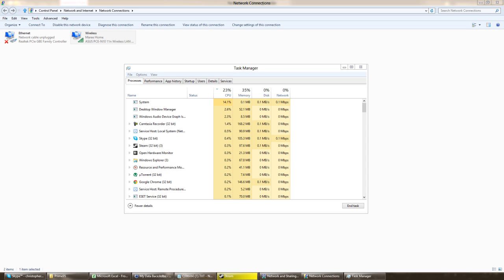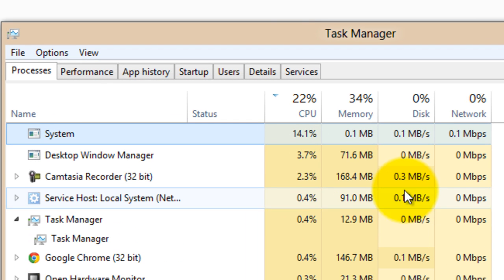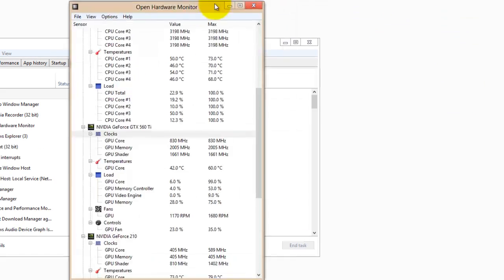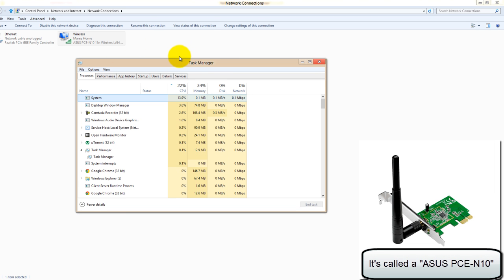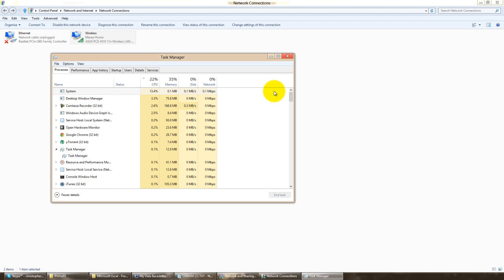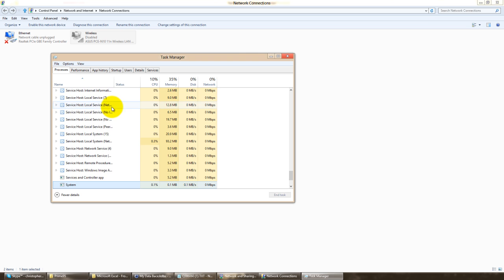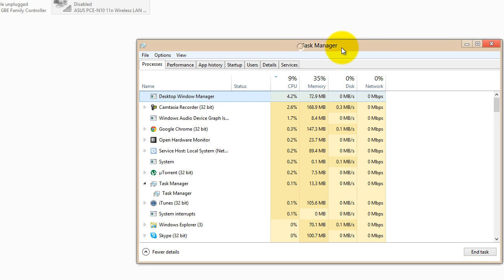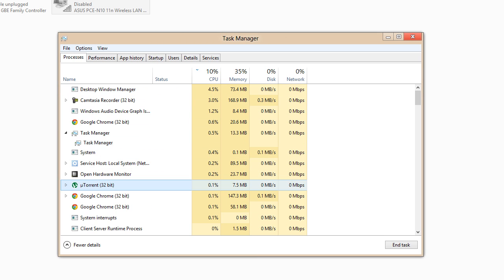Windows 8 System Process Using CPU(fix)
In this video i show you how to fix a common windows 8 error.